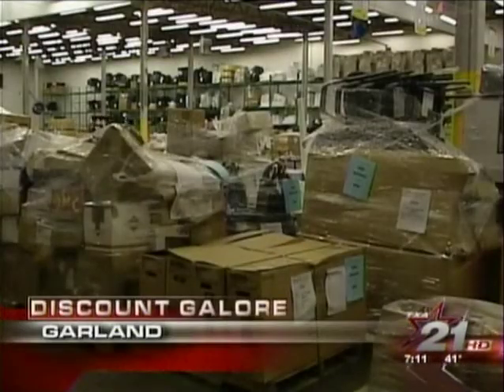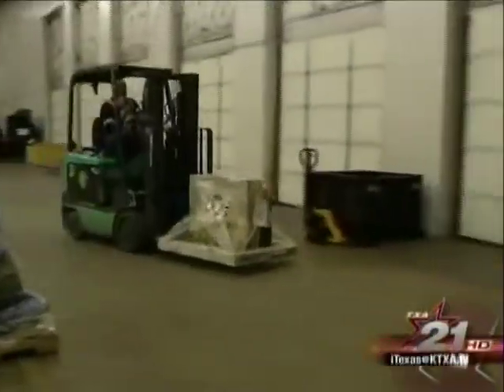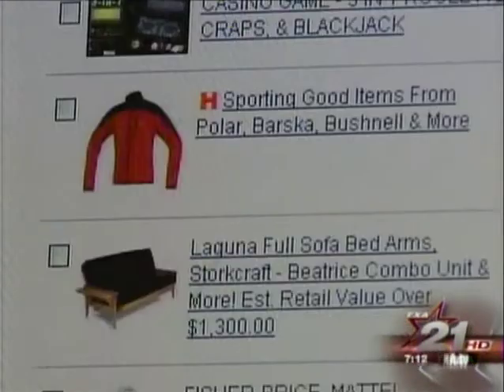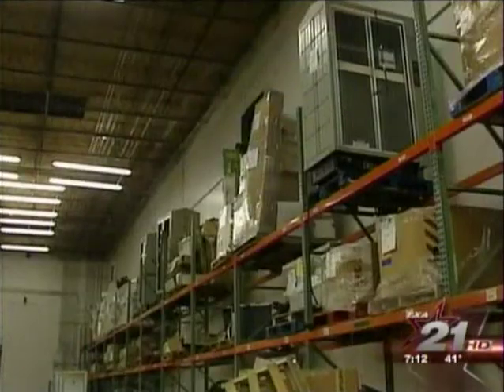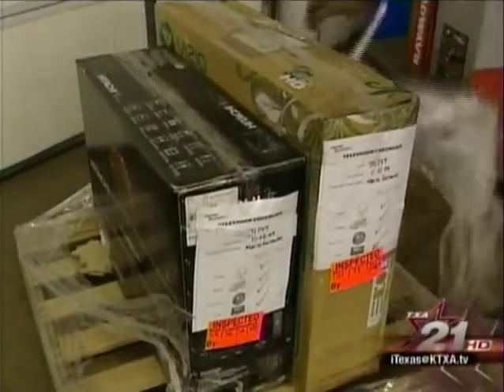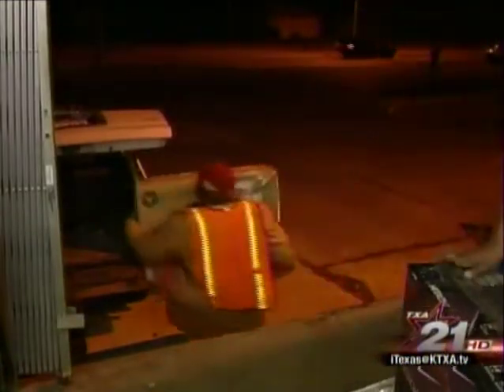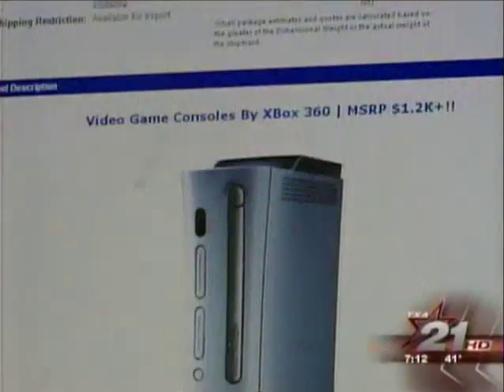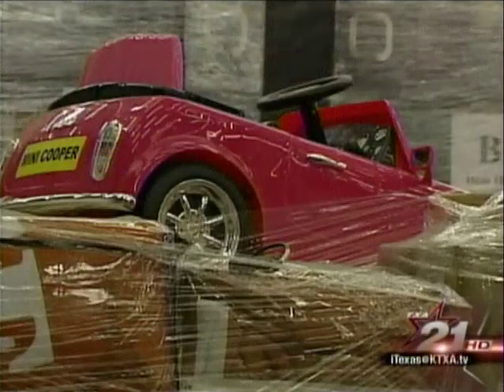TXA 21 News First - Discount Galore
Great Christmas deals at Liquidation.com on CBS 11 Dallas-Fort Worth